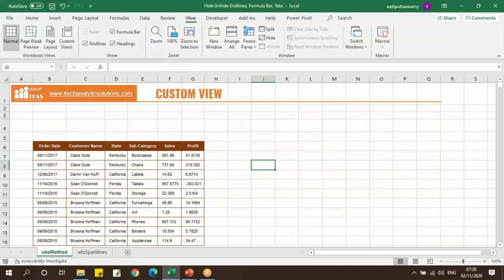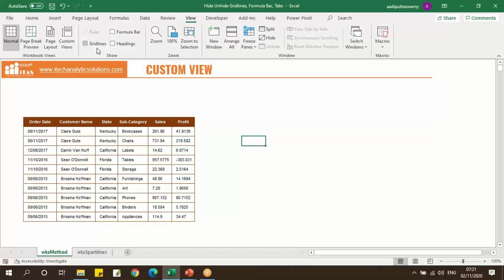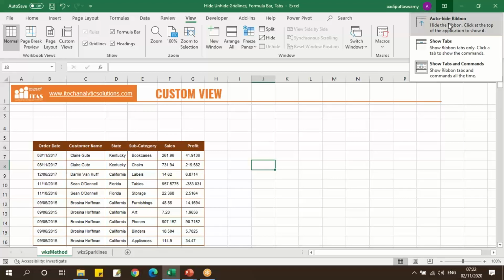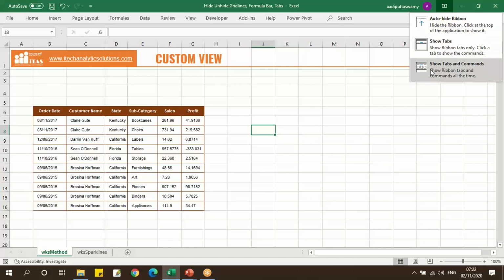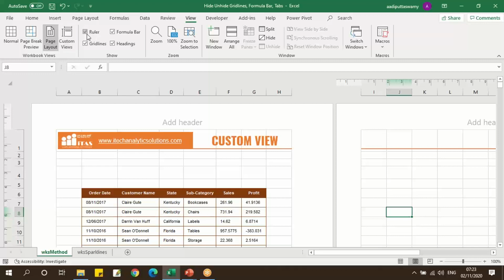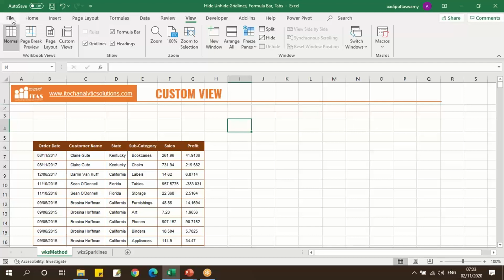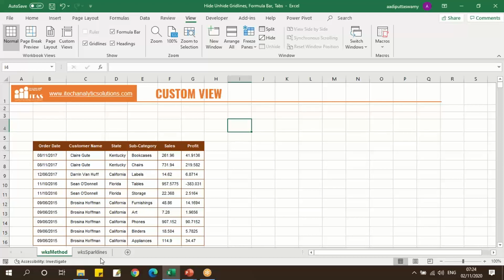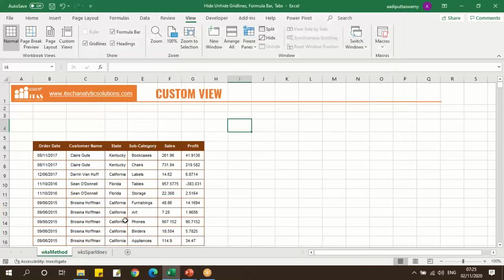Hide Unhide in Excel - English | TIP OF THE DAY | QUICK HELPFUL TIPS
Hide Unhide in Excel - English
- Gridlines
- Tabs and Commands
- Page Breaks
- Sheet Tabs
- Formula Bar
- Ruler
- Headings

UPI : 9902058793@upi